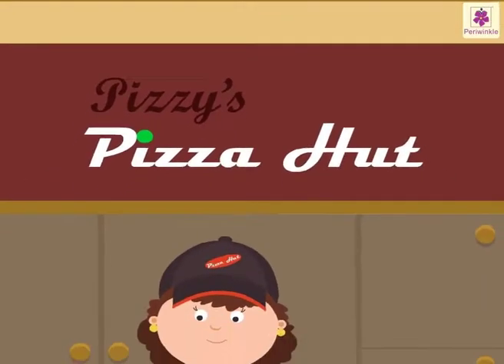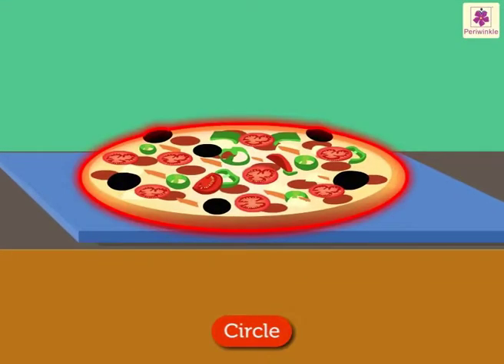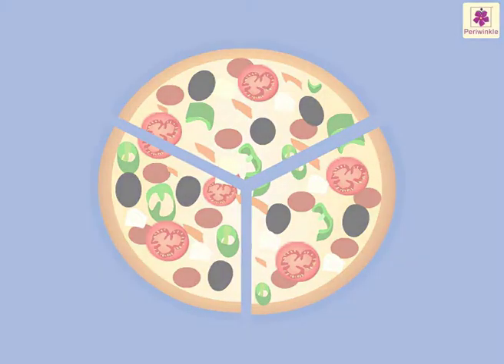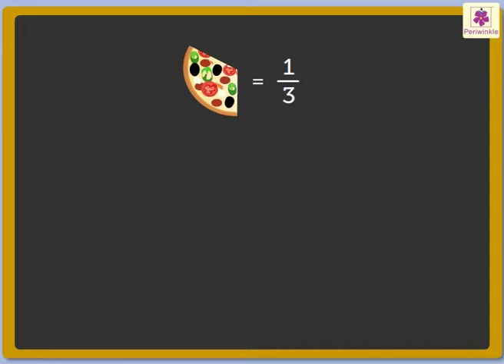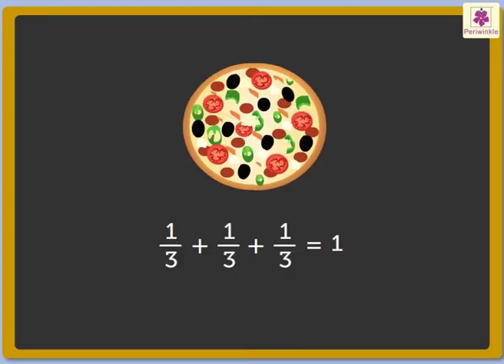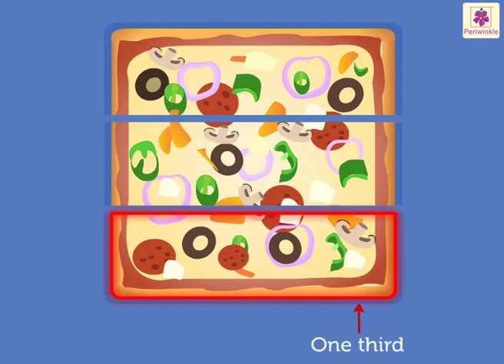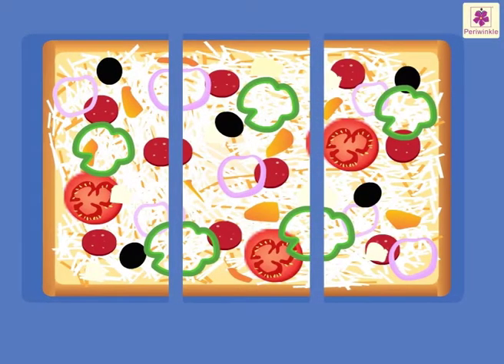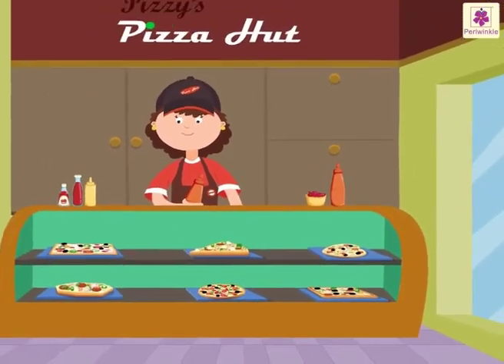One Third of a Whole | Mathematics Grade 2 | Periwinkle